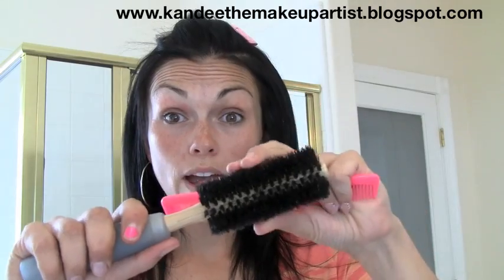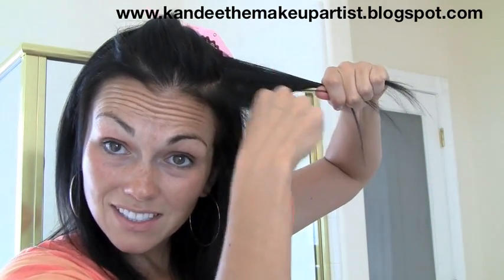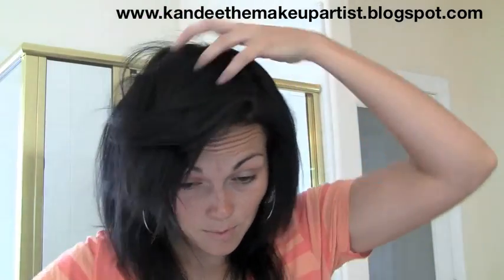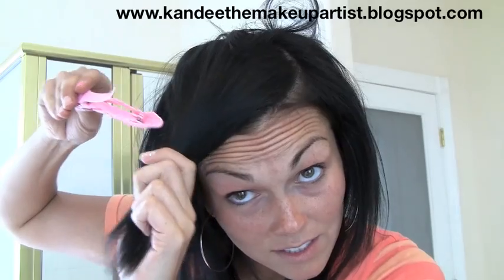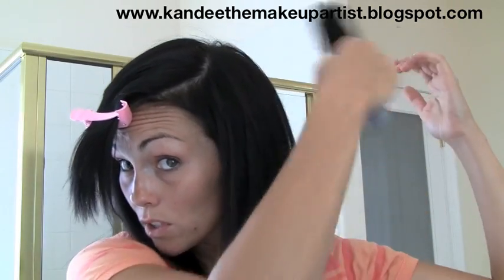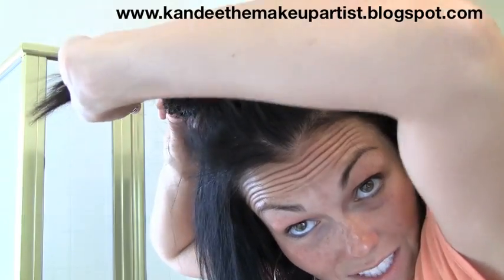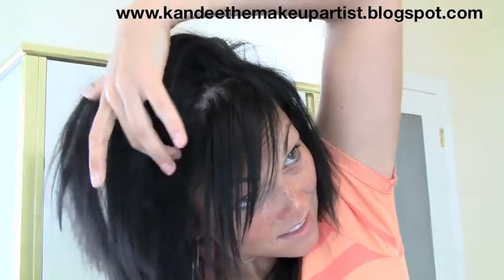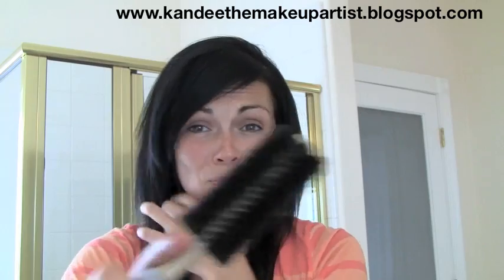How to get Volume in your hair (how to tease) | Kandee Johnson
Hair teasing 101...how to get bigger, better hair!
The celebrity hair-style way!!!